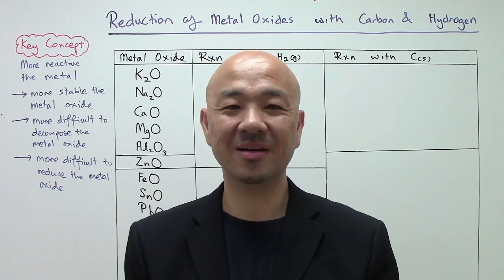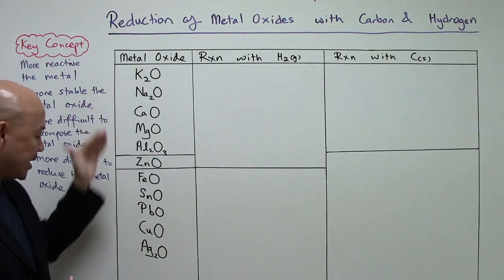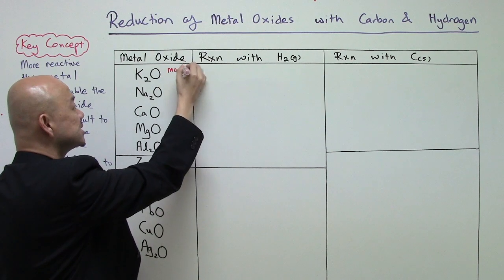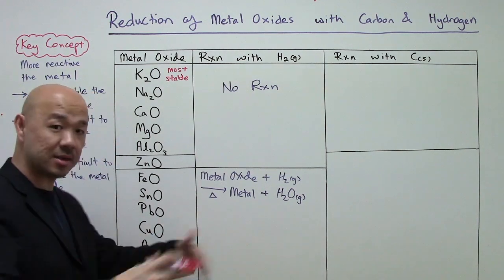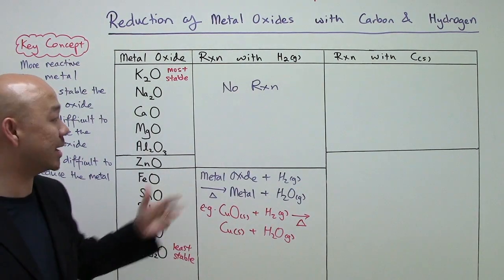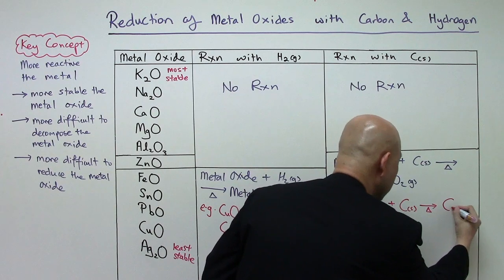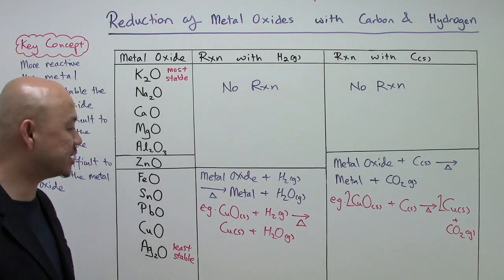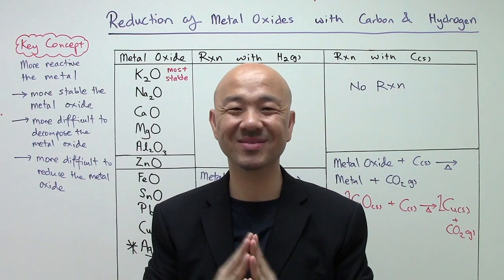O Level Pure Chemistry. IP Chemistry: Reduction of Metal Oxides with Carbon & Hydrogen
In this video, you will learn:

#1: The key concept: The more reactive the metal, the more stable the metal oxide, the more difficult to decompose the metal oxide, hence it is to reduce the metal oxide

#2: Reaction of metal oxides with carbon and hydrogen in the presence of heat

I hope you find the content easy for your understanding and that this video will be part of your Chemistry Notes to master the topic on Metals.